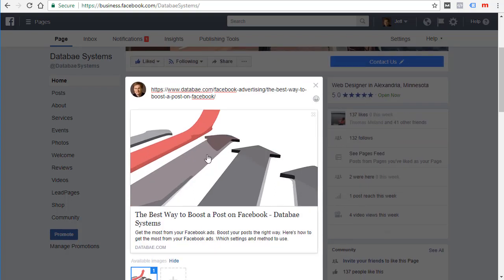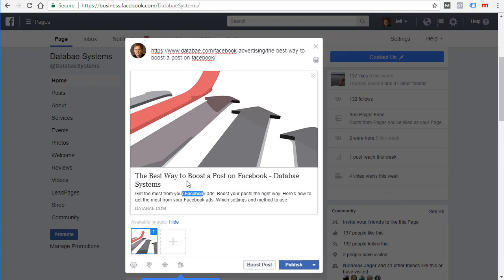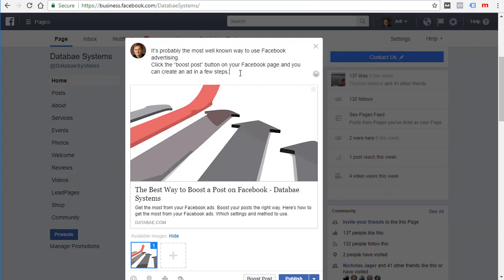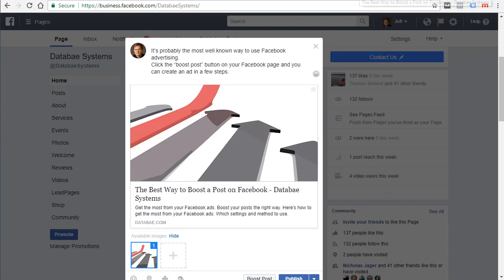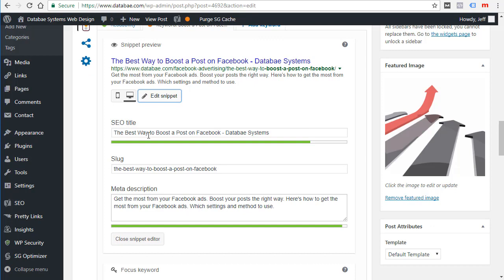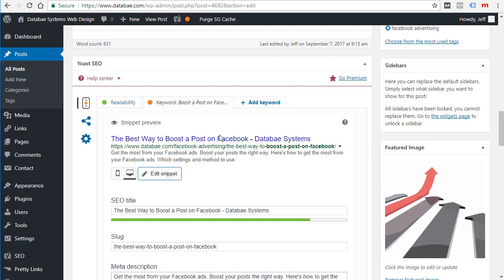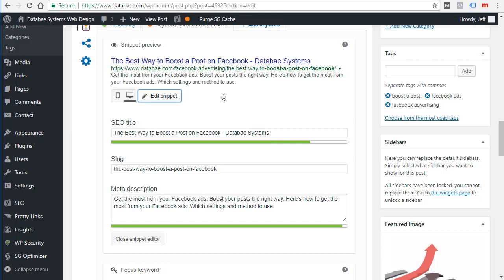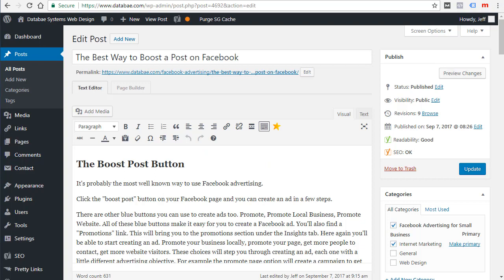Best way to boost a Facebook post tutorial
A quick tutorial on the best way to boost your Facebook Posts.
The main point here is to use a link post. In other words, copy the link from your website page or post and paste it into a Facebook post. Facebook will then pull in your headline, some text, and an image and format it nicely with a larger font sized headline and the image and some text.
Using this type of post also gives you the advantage of having people click over to your website so you get them off of Facebook. You can also track your website visitors and show ads to them later using retargeting.
When you boost the post make sure to go into the ads manager afterwards and adjust the settings if needed. You may want to change the placements to add or negate showing ads on Instagram. You may also want to change the optimization setting from "post engagement" to "daily unique reach" or "impressions" depending on your situation.
I like to use daily unique reach for local audiences so that my ad shows to more people.

Also read more detail about the best way to boost a Facebook post

Jeff